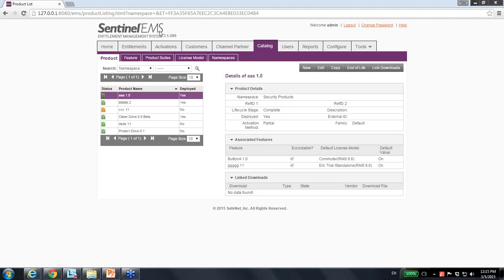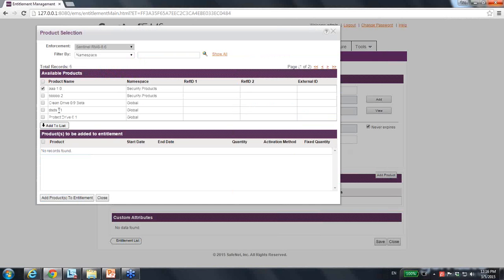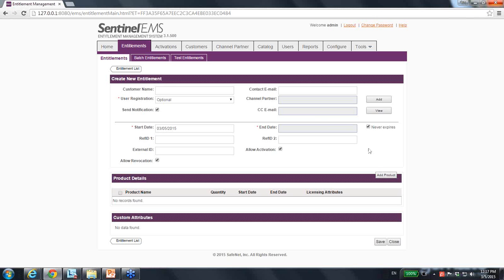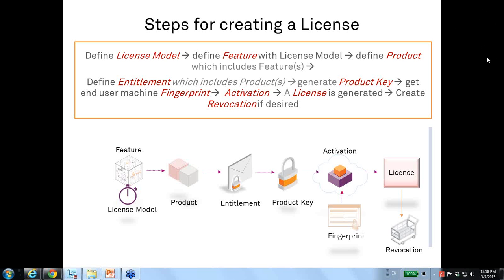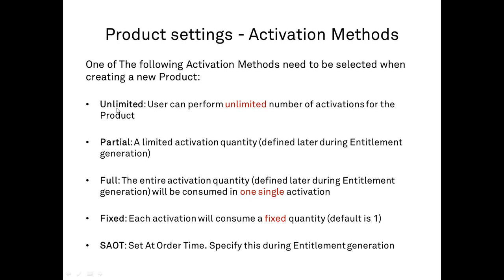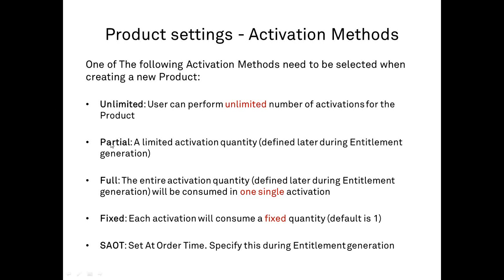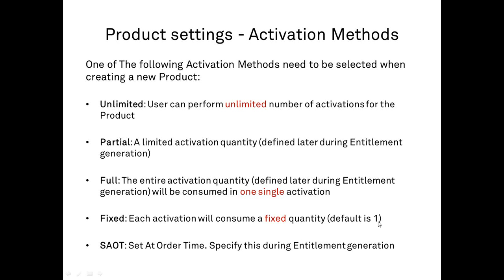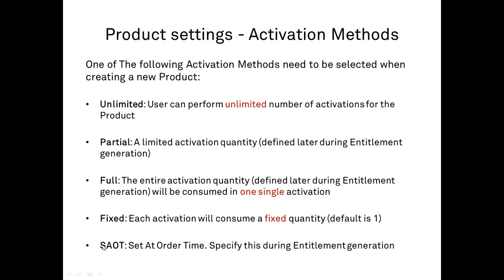Sentinel EMS Enterprise - Activation Method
TechTube is a series of tutorials offering the latest support and education on SafeNet Sentinel Products. In this session you will learn about Sentinel EMS Enterprise Activation Method. For more tech support help from SafeNet Sentinel please visit the Sentinel Customer Discussion Forum